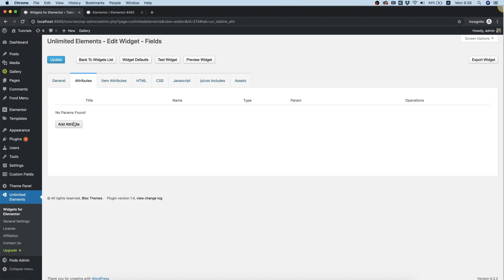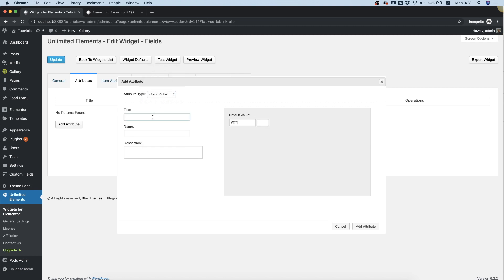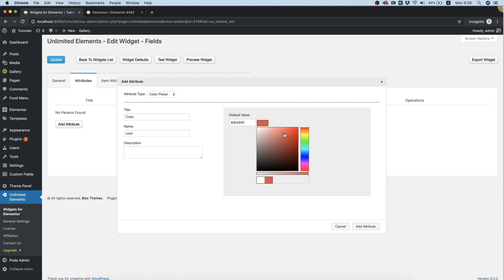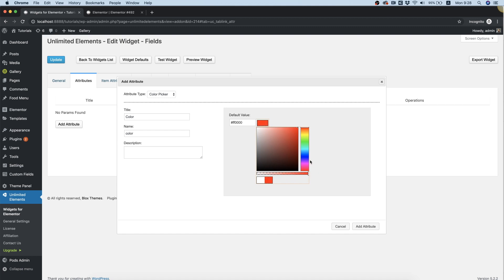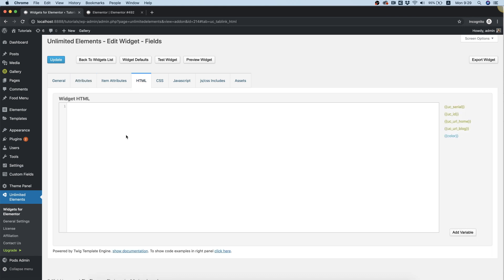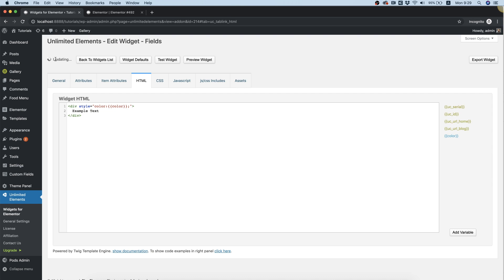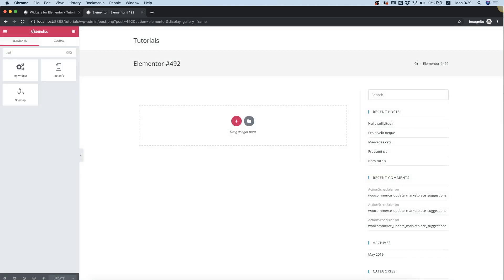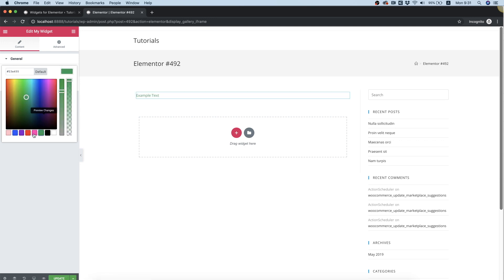Color Picker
The Color Picker attribute field creates a simple color picker which outputs a hex code of a color or a rgba value of a color depending on the users selection.